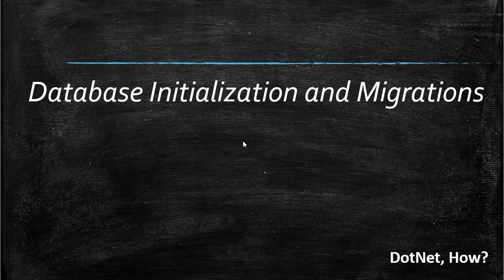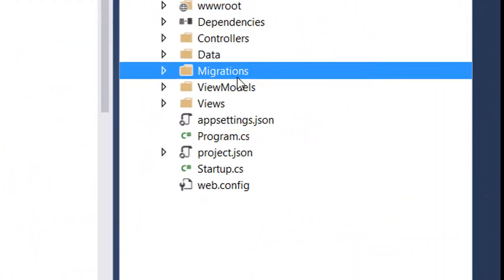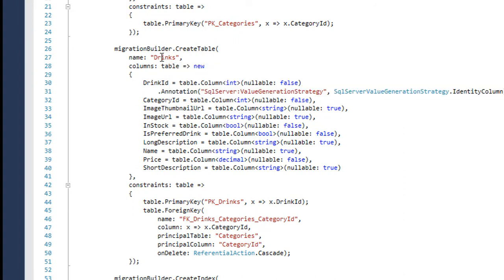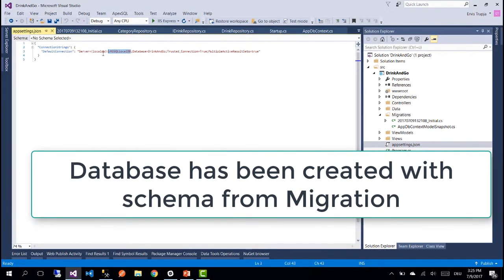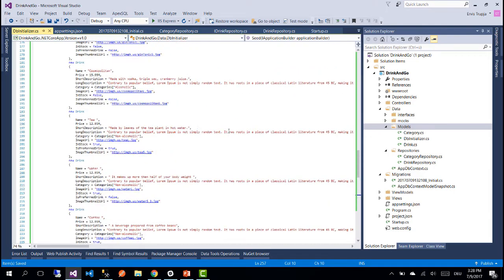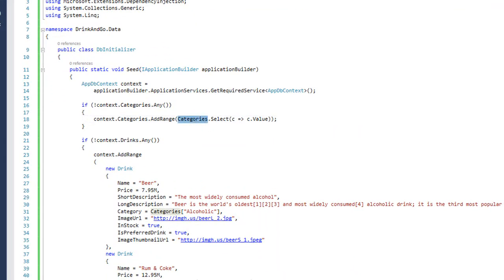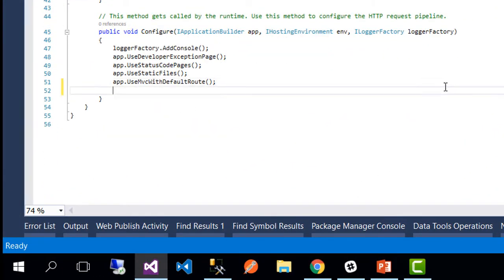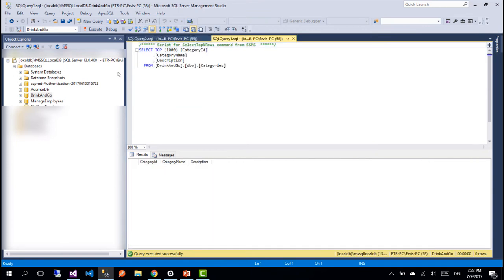19. DATABASE INITIALIZATION AND MIGRATIONS - Asp.Net CORE MVC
On this part you are going to learn how to create a database migration and how to use a database initialize file to create data in database.